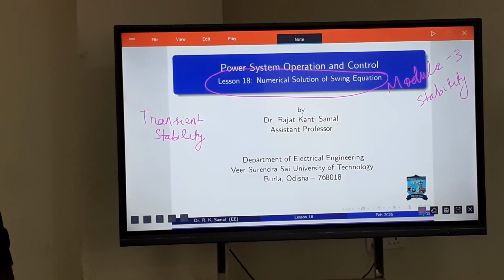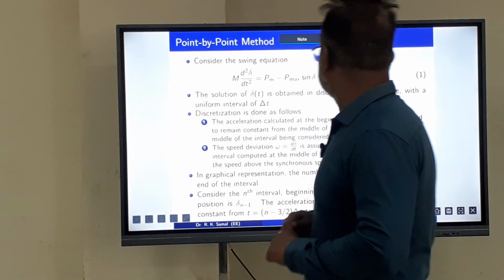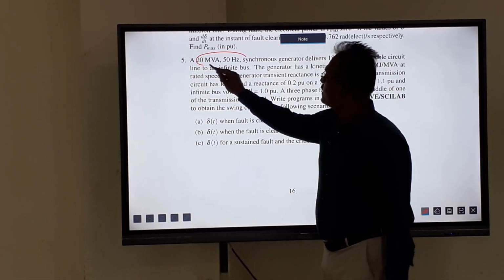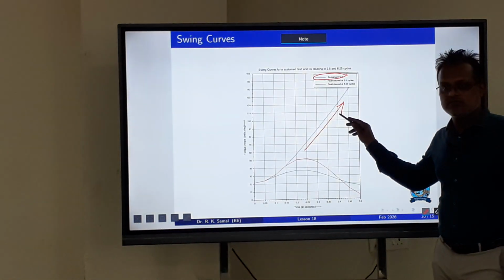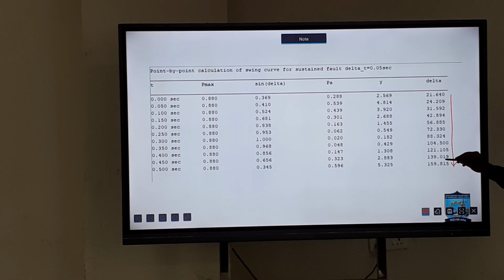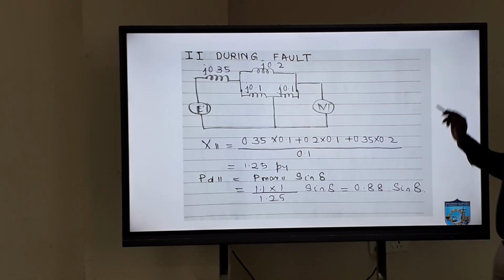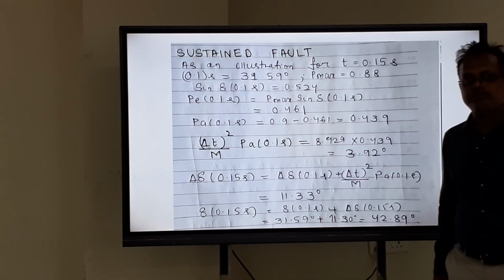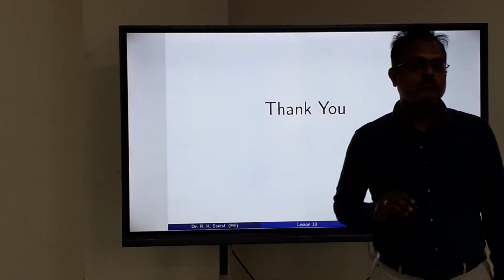PSOC Lesson 18 Numerical Solution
Lesson 18 of Power System Operation and Control demonstrates the application of numerical methods for the solution of Swing equation.